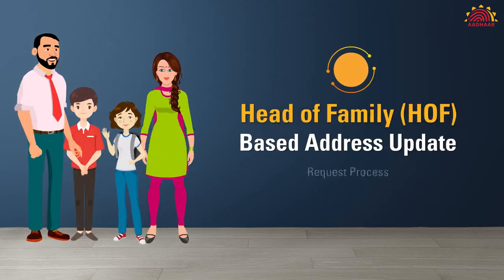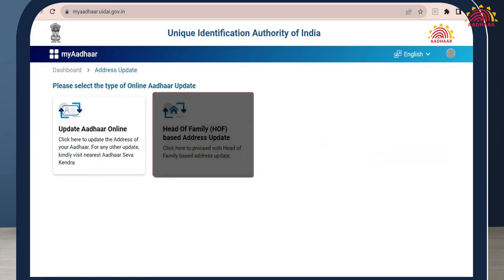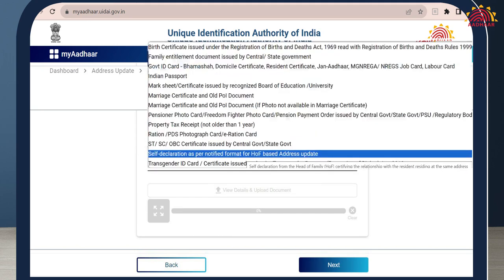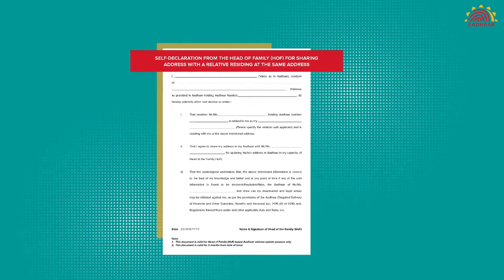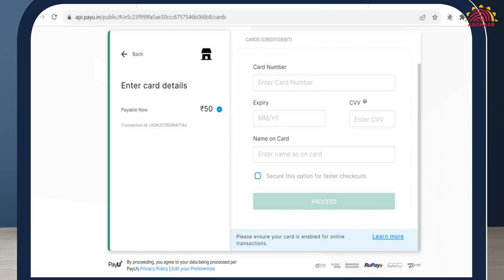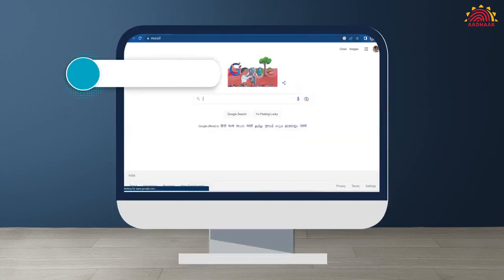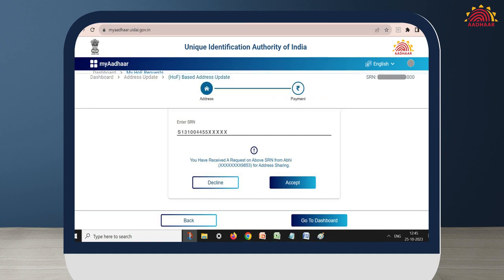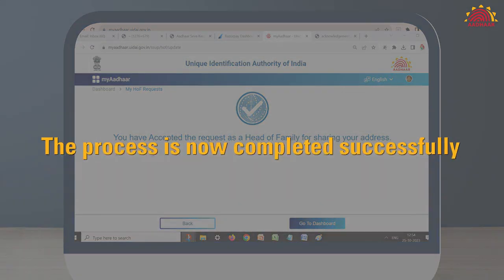अपने घर के मुखिया के डॉक्यूमेंट से अपना एड्रेस चेंज करवाए /बदलाय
अपना आधार बनाने के लिए आवश्यक दस्तावेज
नया आधार हैतू डॉक्यूमेंट
1 बच्चे का जन्म प्रमाणपत्र डिजिटल
2 माता पिता का आधार कार्ड